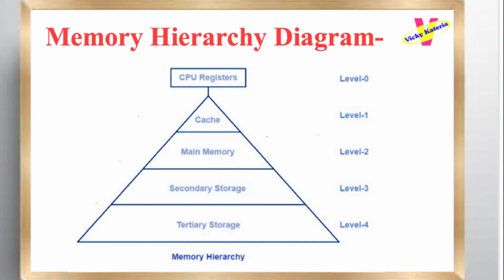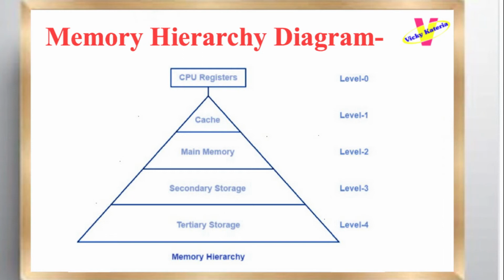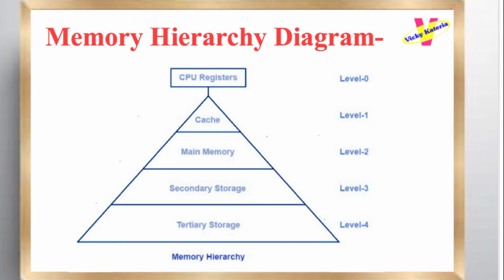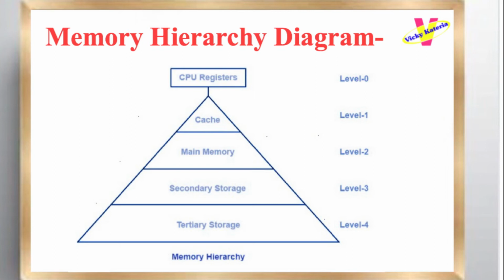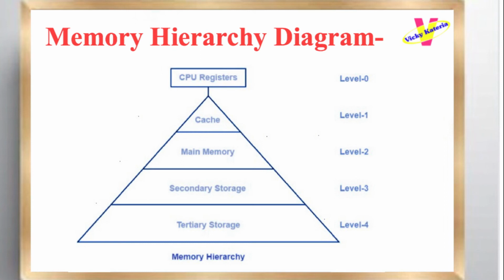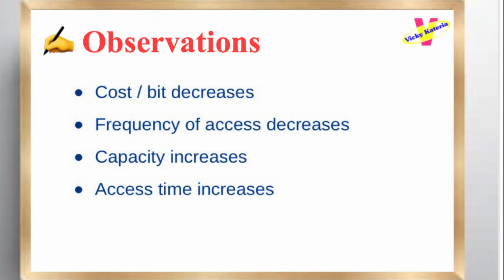Memory Hierarchy | Computer organization and Architecture | coa | lecture | #1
Hello friends,
this tutorial will help you to learn the concept of Computer Organization and Achitecture for gate,ugc-net,psu and University exam.

in this video lecture discuss Memory Hierarchy for Gate,UGC-NET,PSU's,B.tech,,MCA and other competitive exams.

.Memory Hierarchy:-
In computer architecture, the memory hierarchy separates computer storage into a hierarchy based on response time. Since response time, complexity, and capacity are related, the levels may also be distinguished by their performance and controlling technologies.[1] Memory hierarchy affects performance in computer architectural design, algorithm predictions, and lower level programming constructs involving locality of reference.

Designing for high performance requires considering the restrictions of the memory hierarchy, i.e. the size and capabilities of each component. Each of the various components can be viewed as part of a hierarchy of memories (m1,m2,...,mn) in which each member mi is typically smaller and faster than the next highest member mi+1 of the hierarchy. To limit waiting by higher levels, a lower level will respond by filling a buffer and then signaling for activating the transfer.

There are four major storage levels.

1.Internal – Processor registers and cache.
2. Main – the system RAM and controller cards.
3. On-line mass storage – Secondary storage.
4. Off-line bulk storage – Tertiary and Off-line storage.